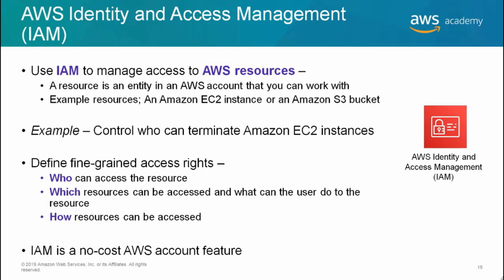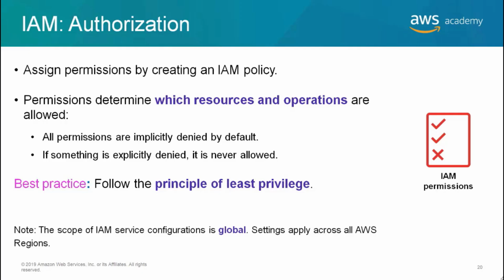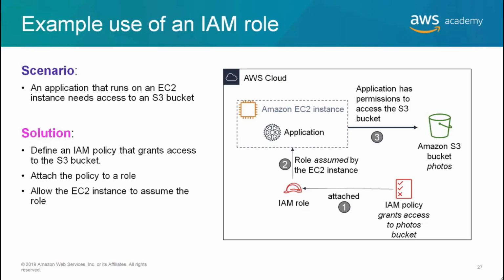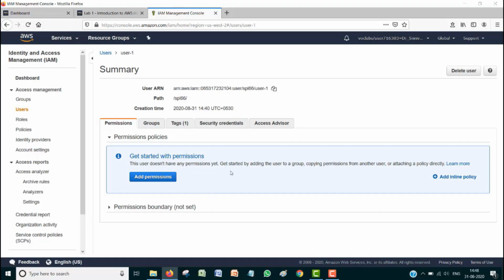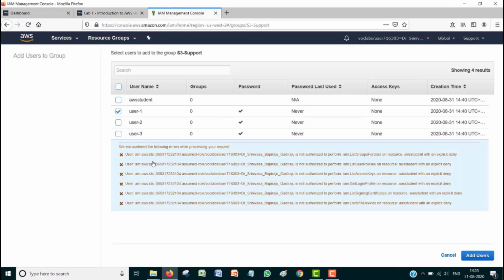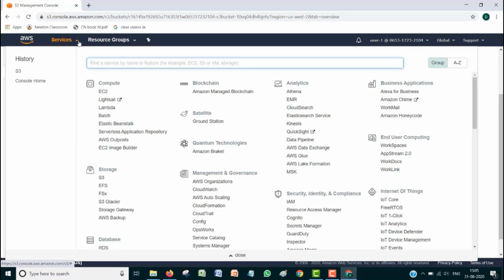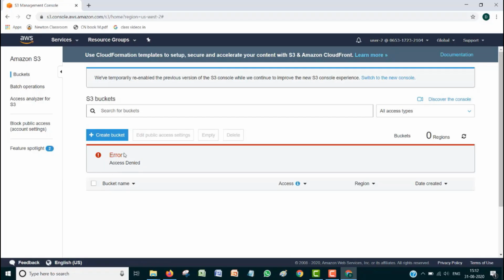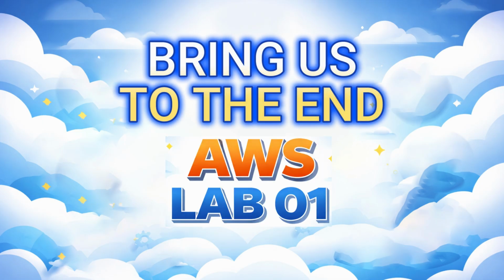AWS IAM Tutorial (Lab 01)! | Must-Know IAM Concepts & Practice for SAA-C03 & CLF-C02 Exams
Welcome to AWS IAM Tutorial – Lab 01, a complete AWS IAM hands-on lab designed for beginners and AWS certification candidates.

In this video, you’ll learn AWS Identity and Access Management (IAM) from scratch, including IAM users, groups, roles, policies, and permissions. This tutorial is especially helpful for those preparing for the AWS Solutions Architect Associate (SAA-C03) and AWS Cloud Practitioner (CLF-C02) exams.

AWS IAM explained in simple terms

IAM Users, Groups, and Roles

IAM Policies (Inline & Managed)

AWS IAM permissions and access control

AWS IAM hands-on lab step by step

AWS IAM best practices

AWS IAM exam questions overview

AWS IAM for SAA-C03

AWS IAM for CLF-C02

This AWS IAM practical tutorial helps you understand how IAM works in real AWS environments, not just theory. It’s perfect if you’re searching for:

AWS IAM tutorial for beginners

AWS IAM hands-on lab

AWS IAM full course

AWS IAM exam preparation

AWS IAM interview questions

After practicing AWS IAM concepts, it’s important to understand how AWS IAM–based questions appear in the real exam. To test your knowledge and exam readiness, you can check out Study4Exam, which offers AWS practice questions aligned with the real exam pattern.

AWS beginners

AWS Cloud Practitioner (CLF-C02) candidates

AWS Solutions Architect Associate (SAA-C03) aspirants

Anyone learning AWS IAM

🔖 High-Ranking SEO Tags / Hashtags